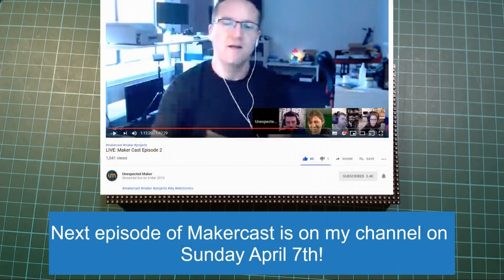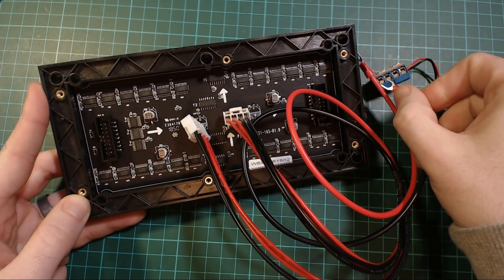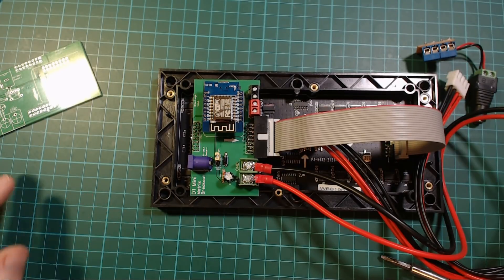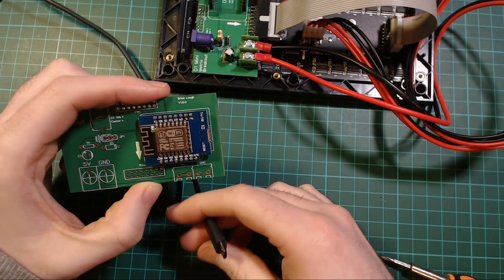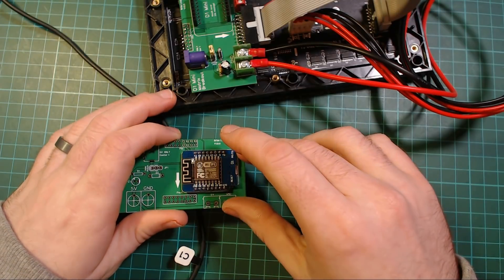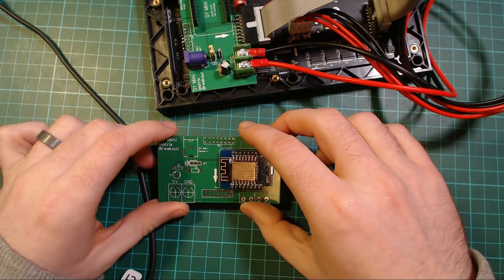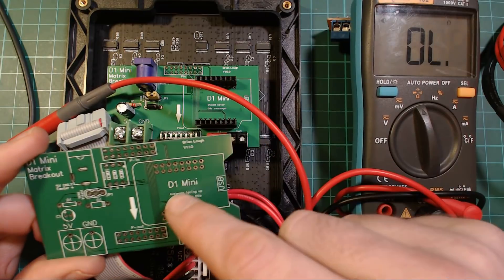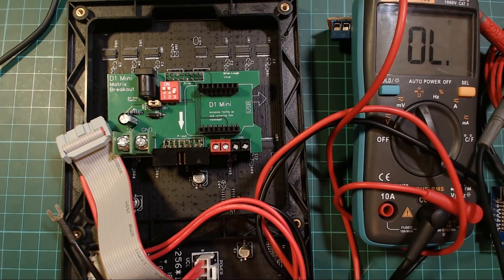I Made A Mistake With Something I Sold On Tindie!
Well technically I made two mistakes! In this video I talk about issues I ran into a product only after I sold 10 of them on Tindie and already sent them out.

This video is a direct response to the discussion on the last Makercast, where people mentioned they would like to see more videos talking about mistakes.

Maker Cast is a new monthly live show featuring a bunch of YouTube makers. Join us as we talk about making stuff, new trends, and our latest projects.